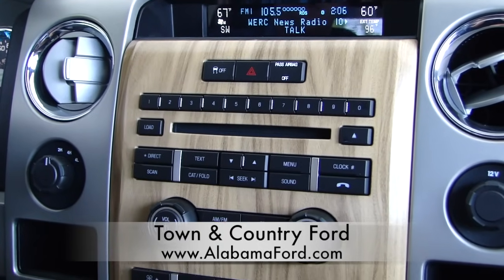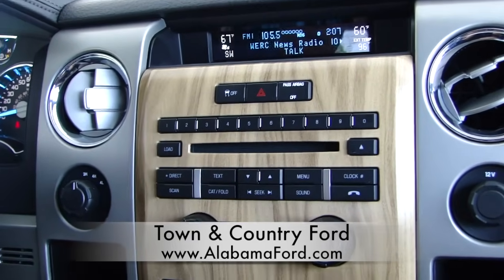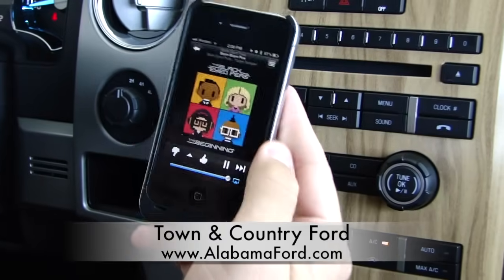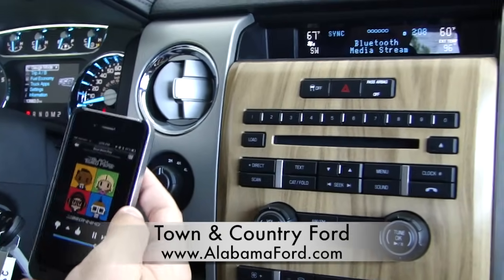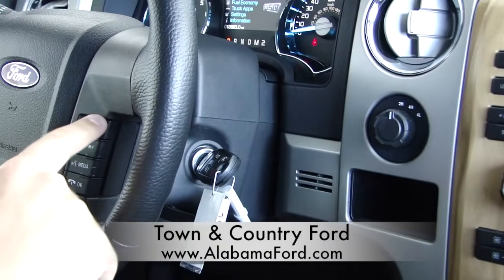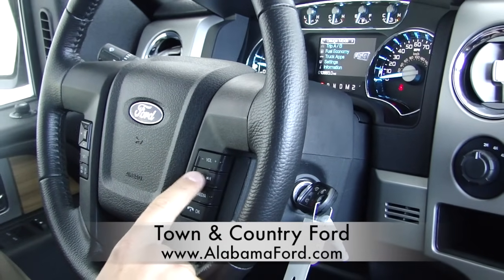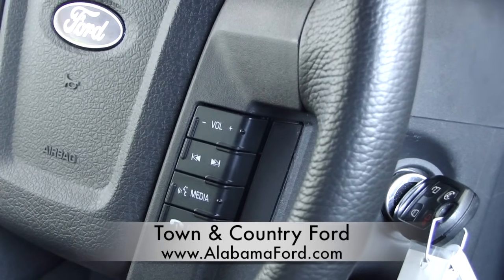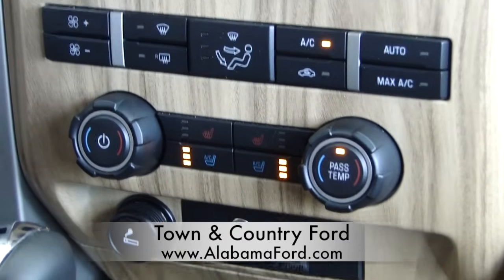Sync Tutorial Part 3 - Play music wirelessly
This video tutorial will show you how to play music from your iPhone / Android / Blackberry through the stereo of your Sync equipped vehicle!  This bluetooth streaming audio feature is standard with all vehicles that have the Microsoft Sync System.